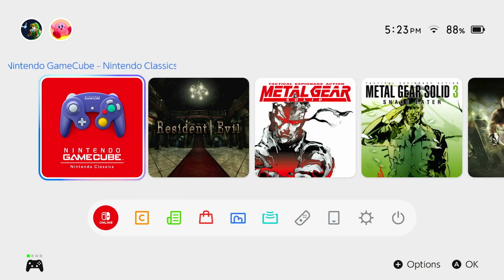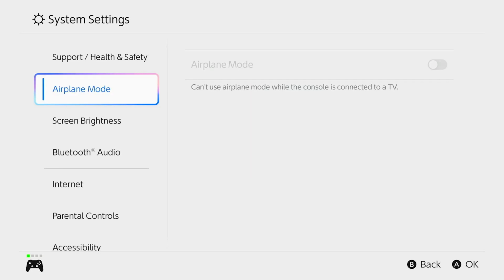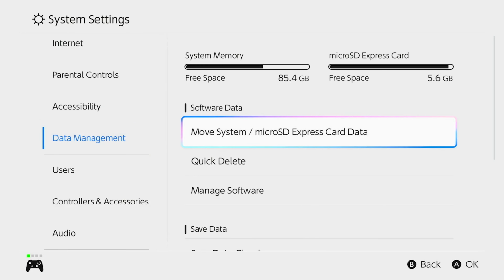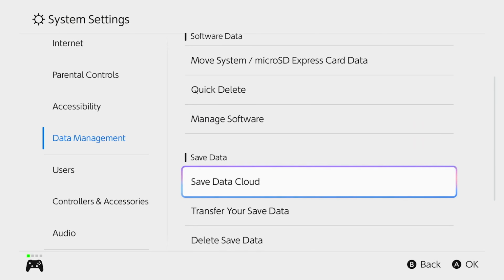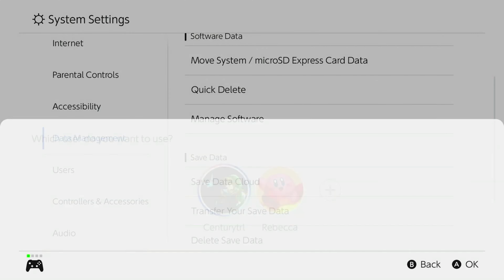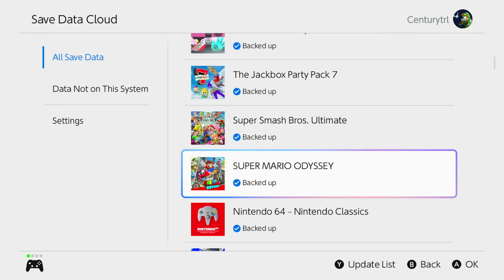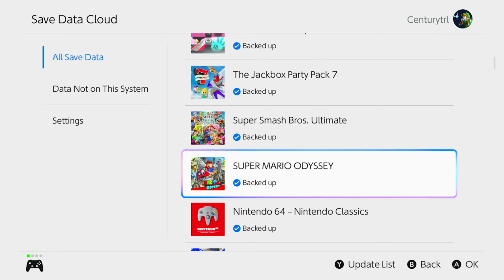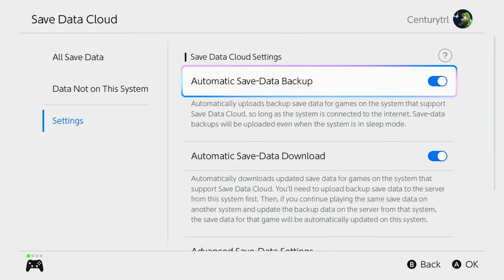How To Backup Nintendo Switch Data - Full Guide